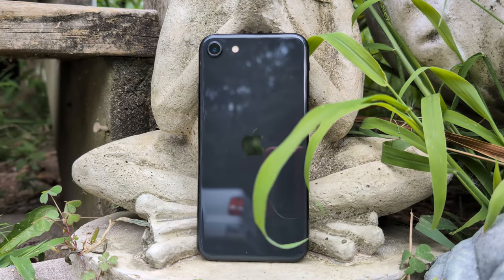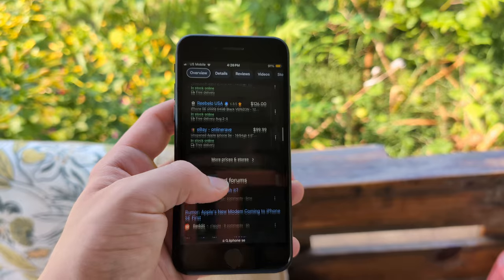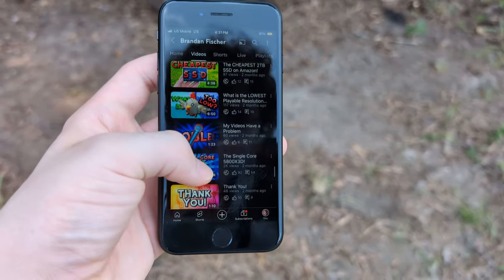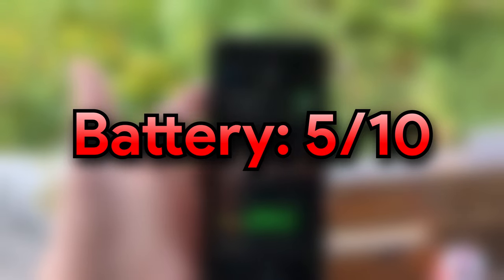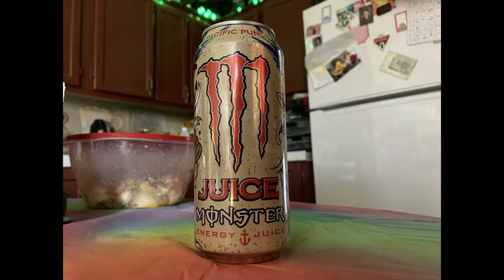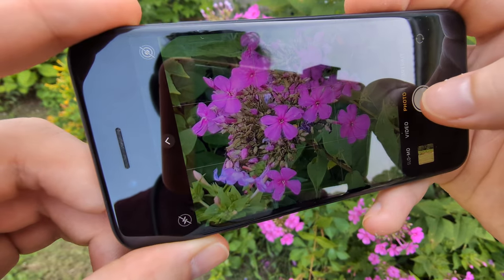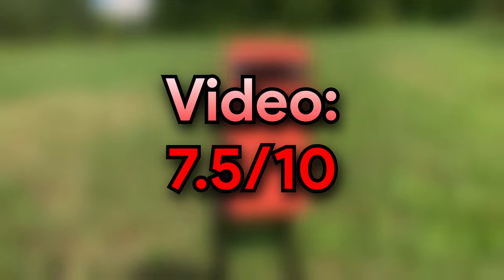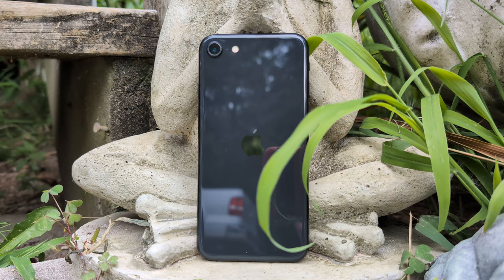The CHEAPEST Supported iPhone in 2024!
In today's video, we're taking a look at the CHEAPEST supported iPhone in 2024! This is a different type of video than I usually make, but I think it'll still be enjoyable for you guys!

00:00 - Intro
00:23 - Tech Specs
01:02 - Design
01:45 - Usability
02:53 - Battery
03:24 - Outdoor Photos
04:05 - Indoor Photos
04:34 - Low-Light Photos
05:09 - Versatility
05:42 - Video
06:23 - Overall Camera Score
06:45 - Conclusion
07:29 - Outro